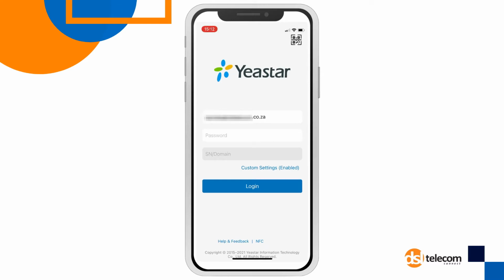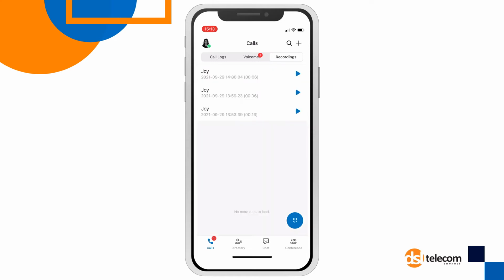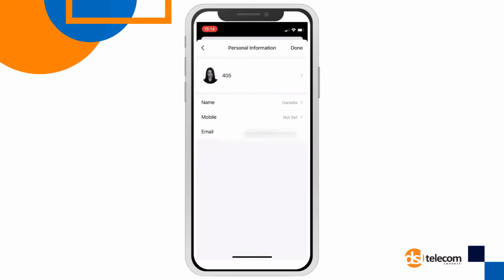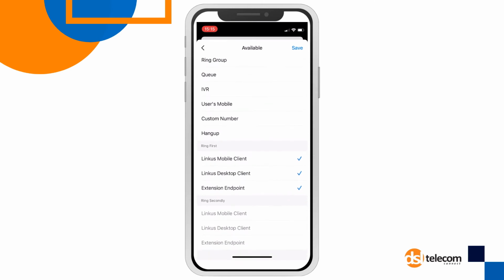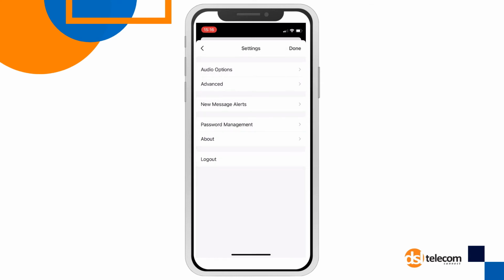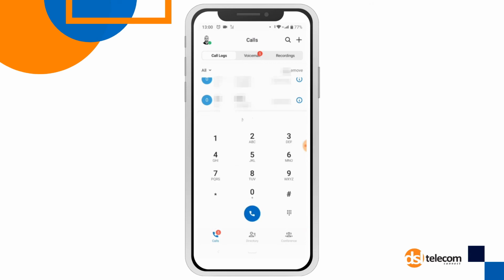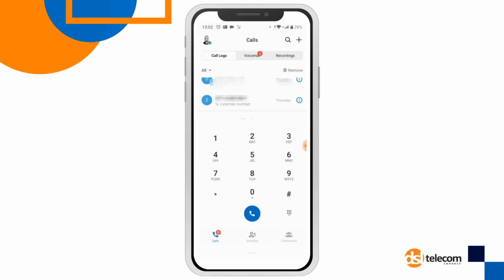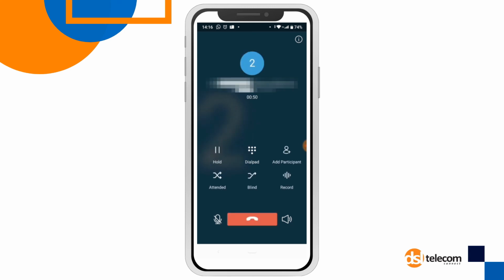How to get started with your DSL Telecom Cloud PBX mobile app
Is this video we will show you how to perform various basic features on the DSL Telecom Cloud PBX, such as updating your presence, starting calls, finding contacts, instant messaging and more.